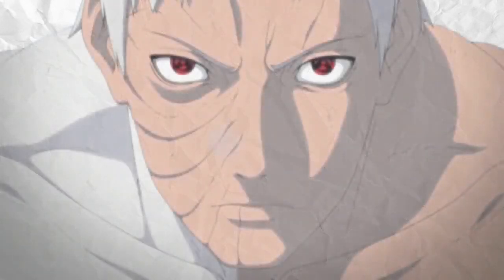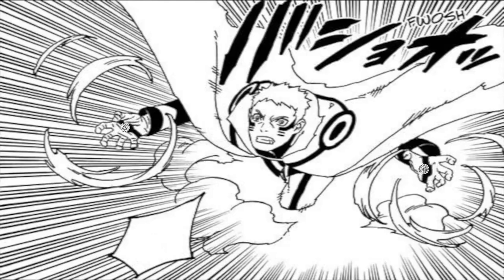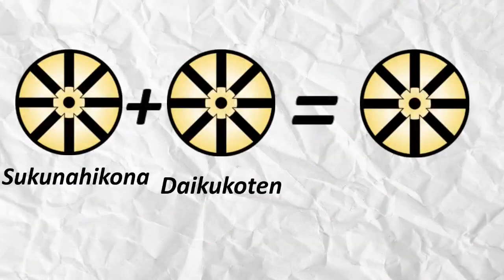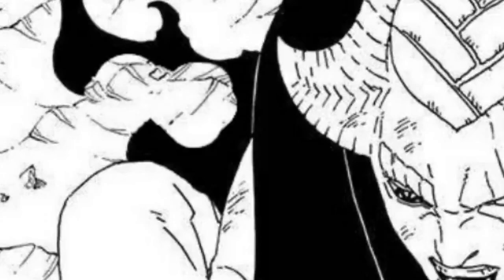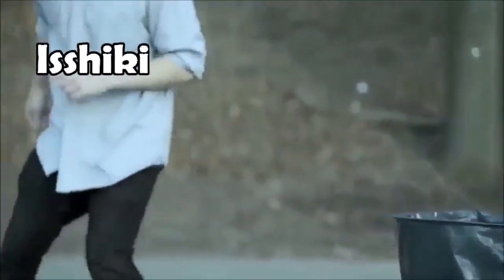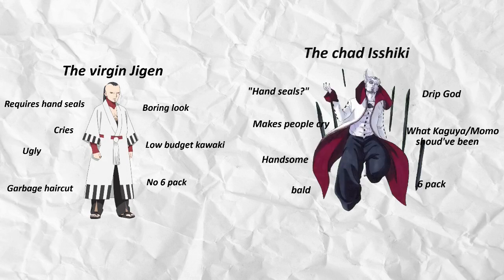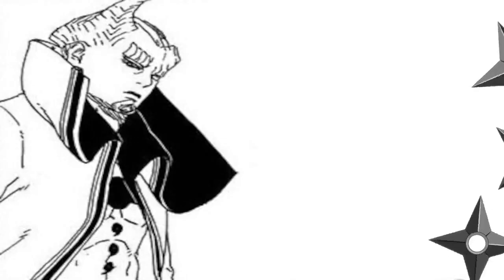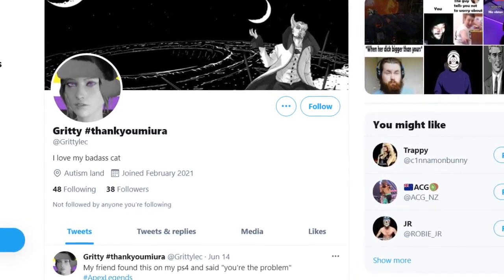Isshikis Dojutsu Explained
Not gonna lie but Isshiki has a pretty insane dojutsu. Did I miss anything? Let me know what you guys think below!! Also, THANKS FOR 5K!!

Huge shout out to Gritty(on twitter) for helping me edit this video!!

If you want a chance to talk, debate, or work with me then just get to me through my discord server at